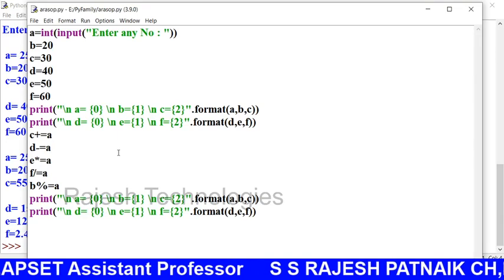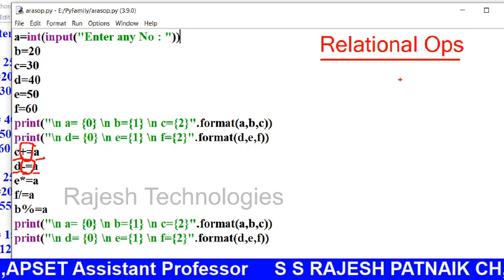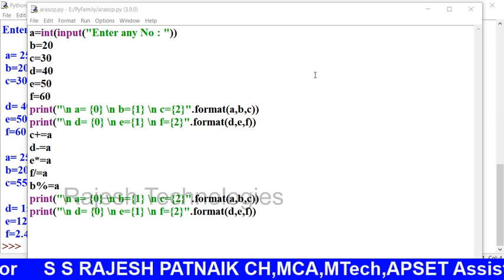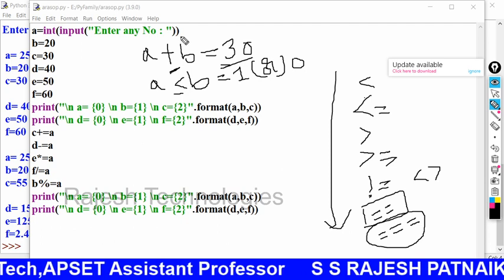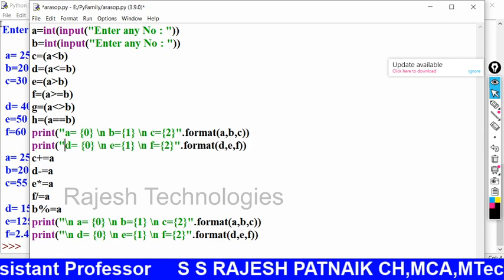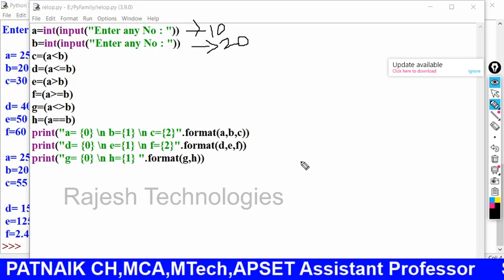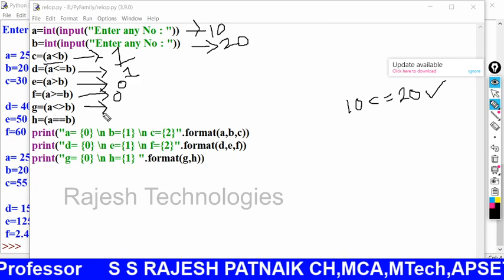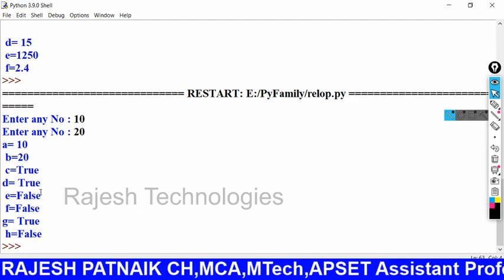Python 10 Program for Relational Operators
In this video i explained a Program for Relational Operators